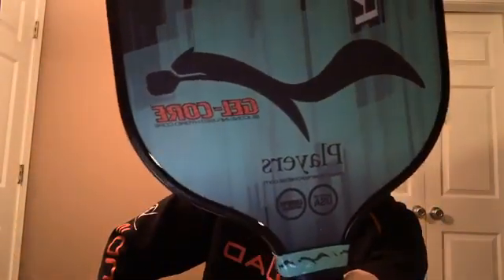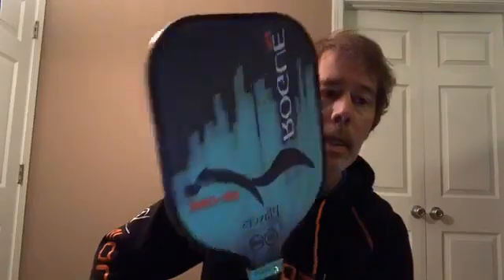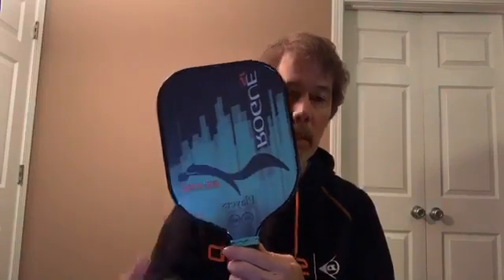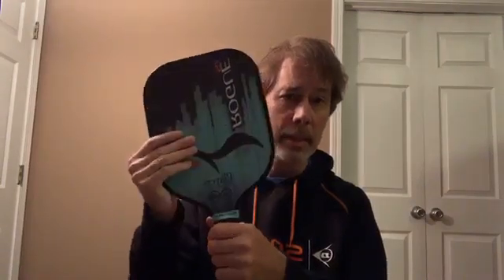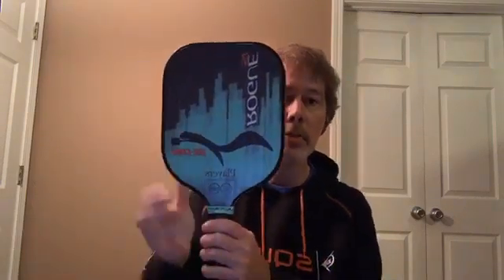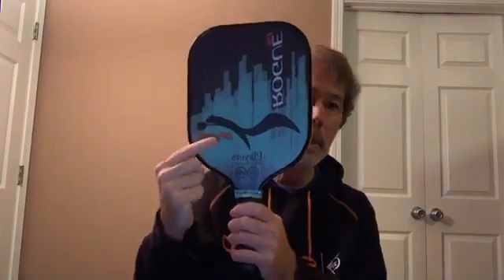Rogue SI Paddle Review